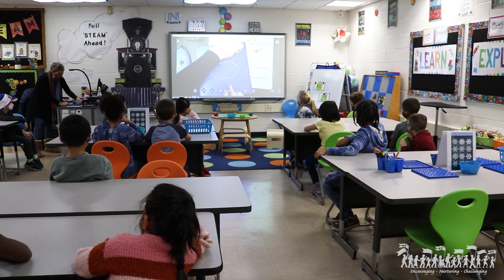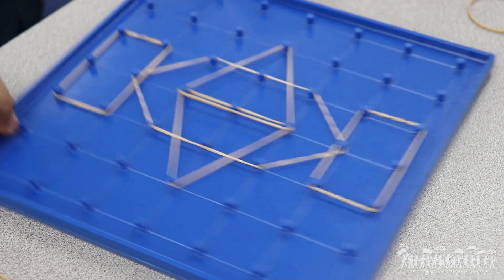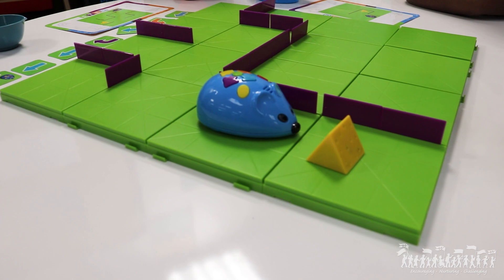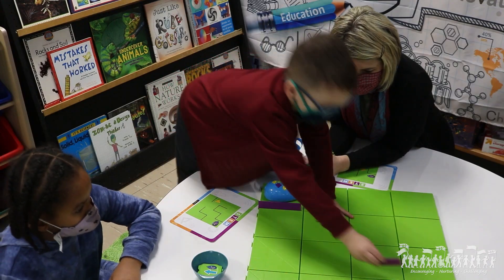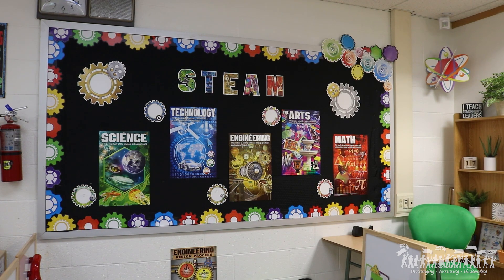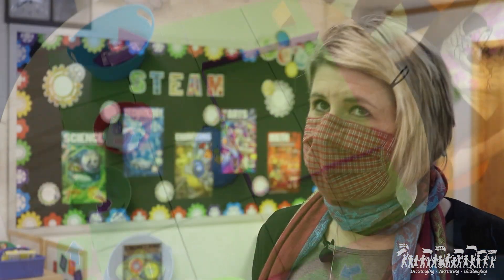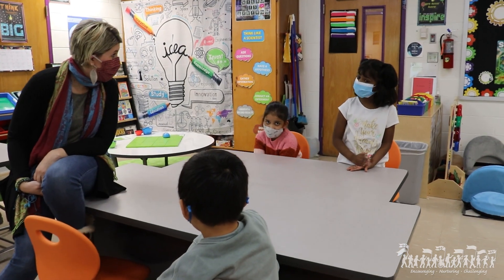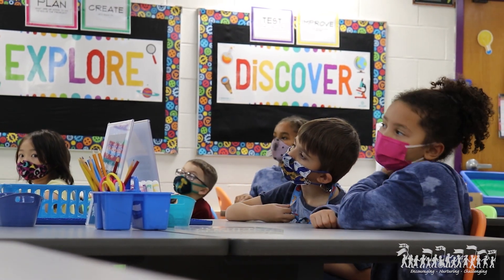STEAM Lab Series -- Math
Visiting the STEAM Lab at Country Parkway Elementary to learn about the Math portion of STEAM education in WCSD elementary schools.